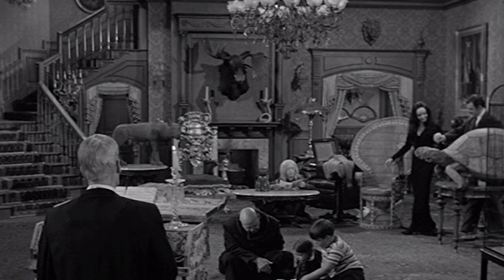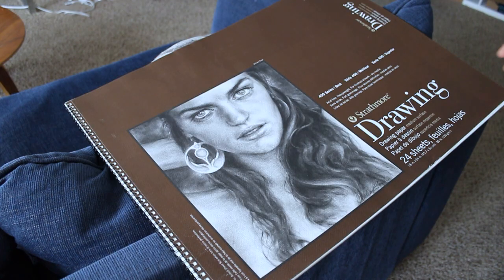How I made the set design for THE DIARY OF ANNE FRANK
I plan on uploading the rest of the process from set construction to painting and dressing.
Since my account is new, I can't attach the links as I stated in the video, I'll update it as soon as possible!